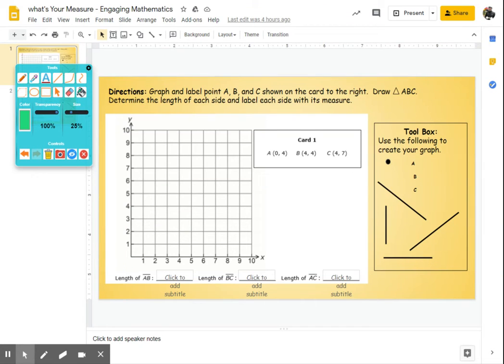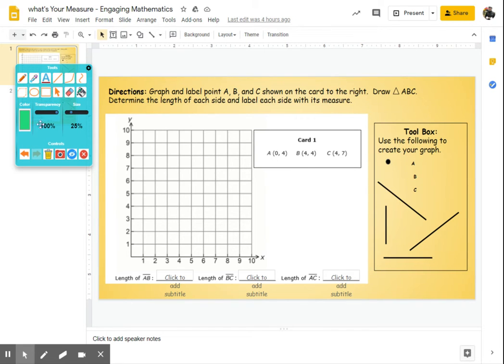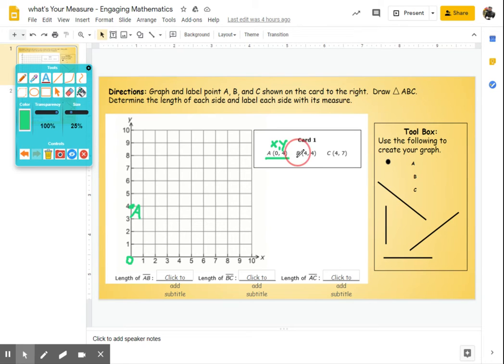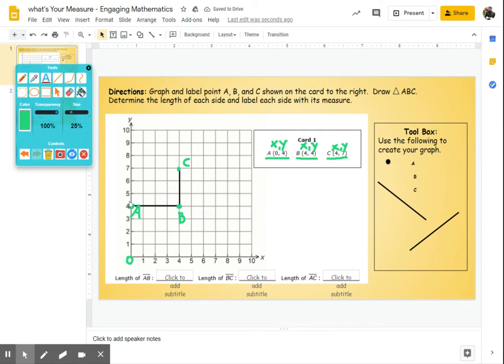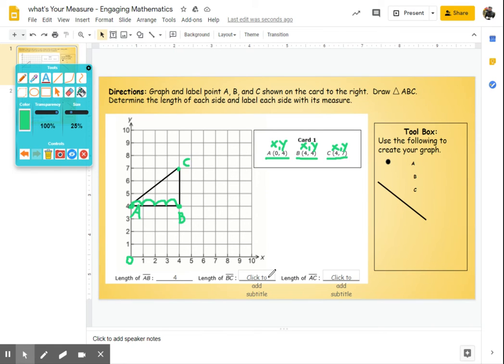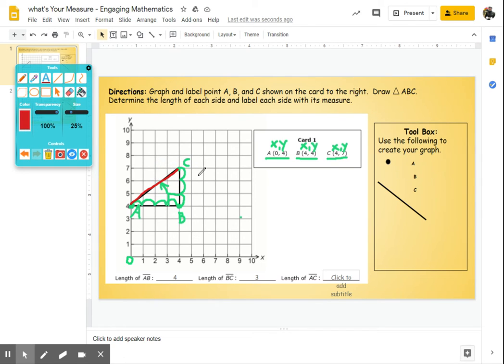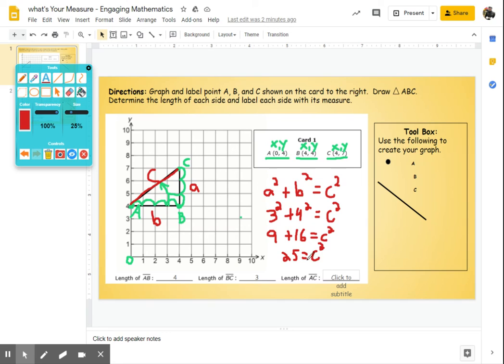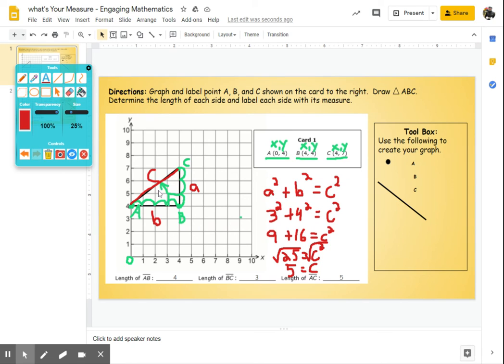Pythagorean Theorem on a Coordinate Plane